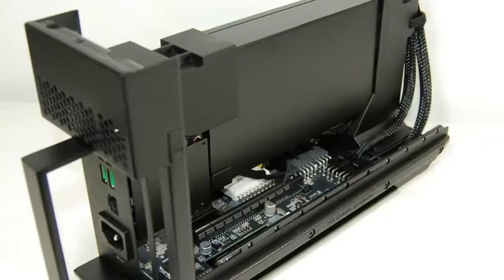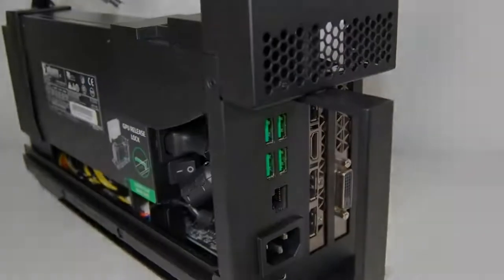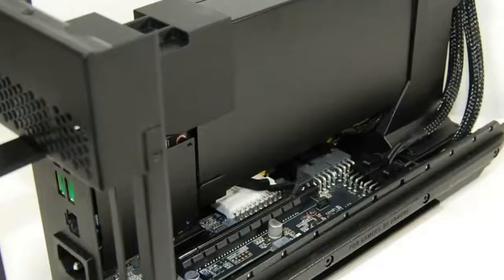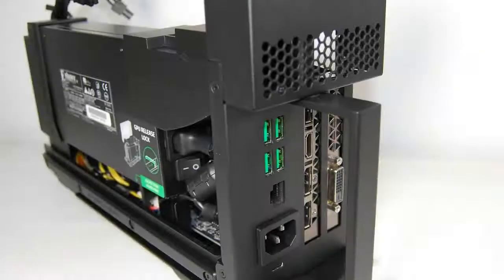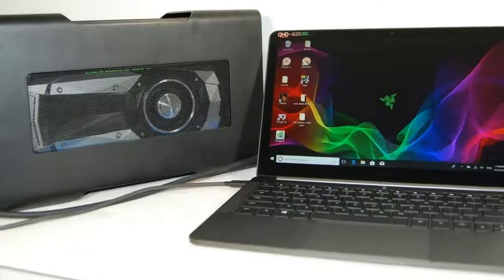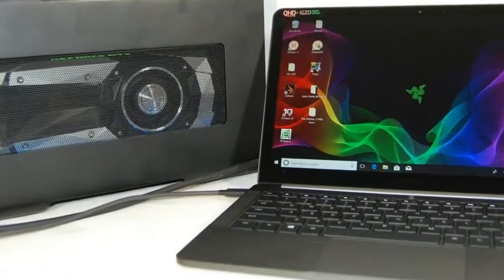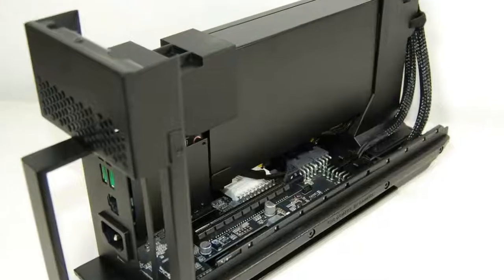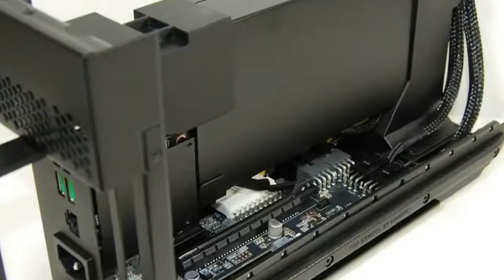Razer Core V2 + Blade Stealth i7 8550U Review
A technological Swiss Army knife for the living room. Razer's Core V2 makes anything possible, transforming a slim, unprepossessing ultrabook into a serious gaming PC in seconds. With its dedicated bandwidth, the additional TI82 controller lends the graphics card even more power compared to the previous Razer graphics enclosure. But is it worth investing your hard-earned cash in this device? And how smoothly do games run on the dock? We used several benchmarks and two graphics cards to answer those questions.

External graphics card solutions used to be too complicated for anyone besides DIY PC-builders, but today they are of widespread interest. To sit in the office with your slim ultrabook by day and play Call of Duty II with frame rates above 50 fps with the same computer by night – that is an alluring prospect for many. As a result, Thunderbolt 3 ports are becoming more and more prevalent. Not only do they offer sufficient bandwidth (40 Gbit/s), but the compatibility standard allows nearly every laptop equipped with a Thunderbolt port to connect to an external graphics card. Before the Thunderbolt port was conceived, only a select few laptops could be upgraded by means of an external graphics card. One such configuration consisted of a PCI Express card connected to a PE4H passive adapter. Today, more and more manufacturers are producing their own versions of this elegant solution – including ASUS, Gigabyte and HP, to name only a few.